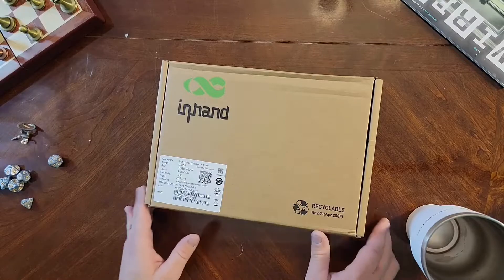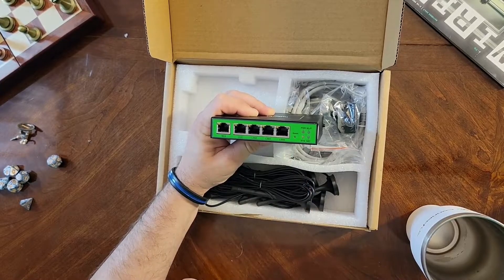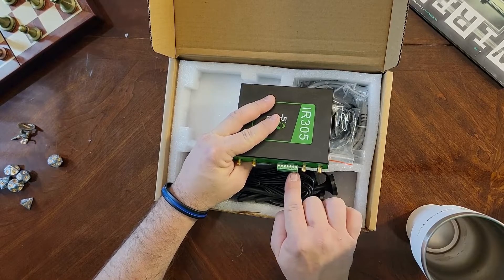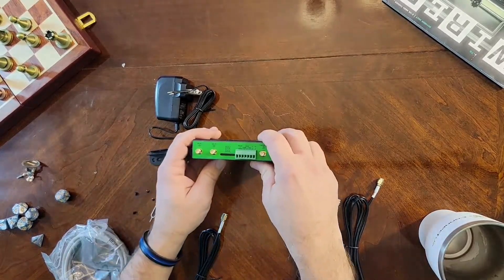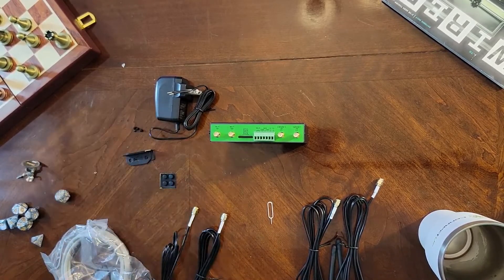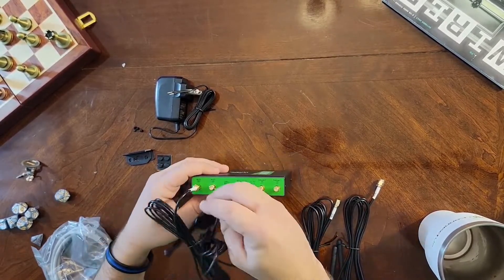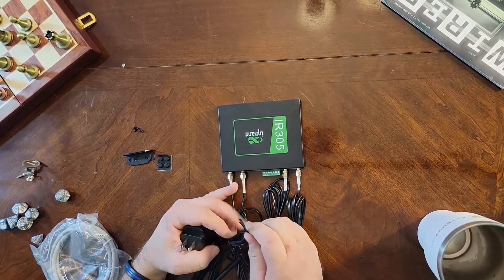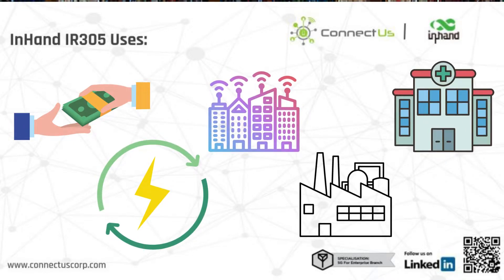InHand InRouter305 Industrial LTE M2M Router Unboxing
Today we will be unboxing the InHand Networks IR305 Industrial Cellular Router

This CAT6 LTE device by InHand is compact, durable and packed with amazing features.

But first, a little about InHand.  This company that you may never have heard of, is the 3rd largest router manufacturer in the world by volume, already well established in the Asian markets.  3rd in the world.

A little about the naming convention:  The IR stands for Industrial Router, and the last digit of the name, in this case 5, refers to the number of ethernet ports.

The IR305 is great for complex networking scenarios, sporting virtual network VLAN, static routing, OSPF, GRE, VPN DMVPN.

The embedded modem will support 150Mbps down and 50Mbps up, and the dual nano SIM provides for auto switching, in failover situations.

It supports two operation modes, 4G Router mode and Wireless Router mode to provide uninterrupted multiple network access capabilities.

This device is built to withstand extreme conditions.  It is rated for temps between -20 degrees celsius to 158 degrees farenheit.

It can handle 5-95% ambient humidity, and L3 electromagnetic compatibility.  Simply put, this thing is rugged.

It comes with 2 2.4GHz wifi antennas, and 2 cellular antennas.

The IR305 is designed with comprehensive security protection, including encrypted VPN transmission, firewall protections and multi-level authorization control.

The backend is secure, simple and get this… absolutely free.  This is a game changer from the usual subscription model associated with most routers.

The comprehensive security and intelligent software services, efficient and secure network of IR305 is great for commerce, energy, smart city, manufacturing, medical, and more.

And don’t forget that we at ConnectUs will usually be able to configure it for you before we ship it

This means it will be a true plug and play device when you receive it.